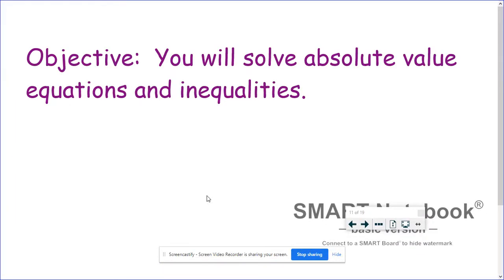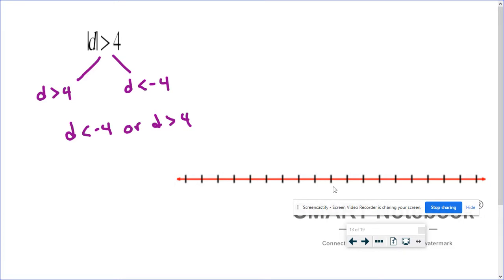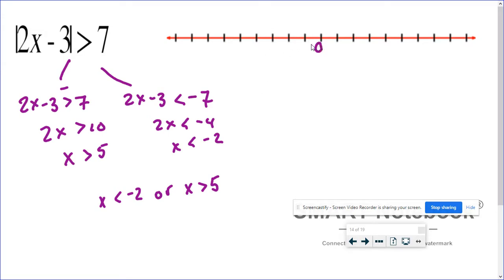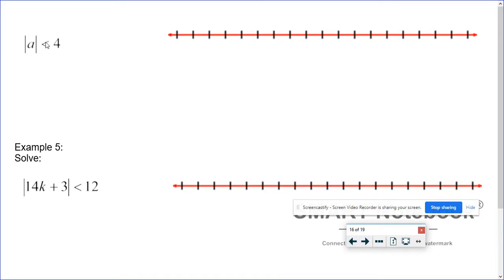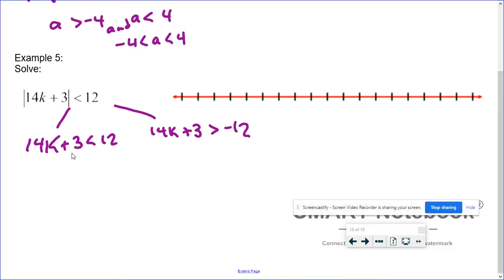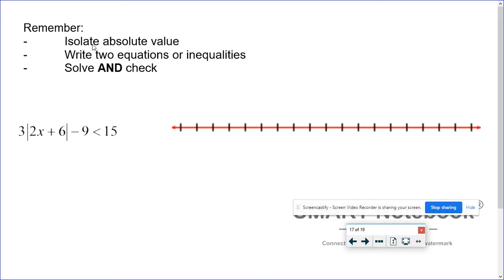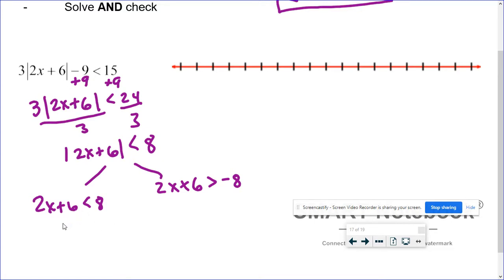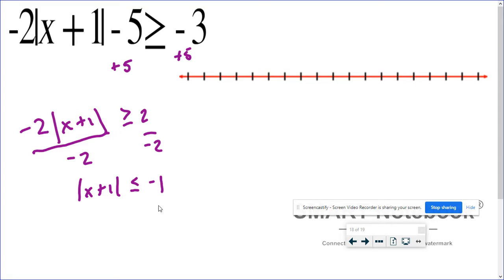Savini - Algebra 2 - P4 Notes (Part 2)